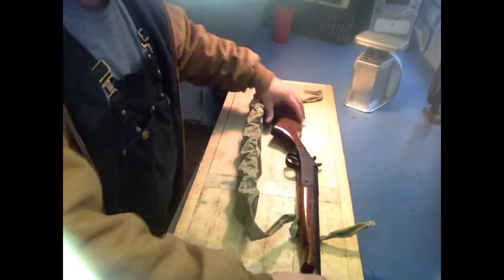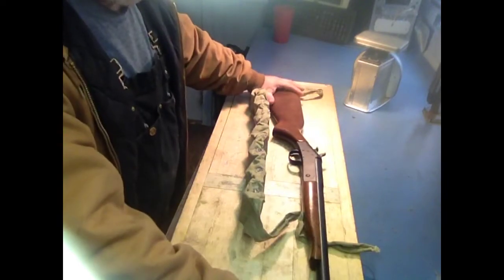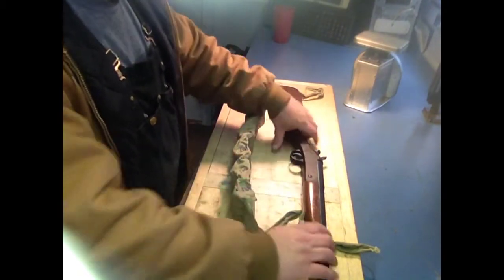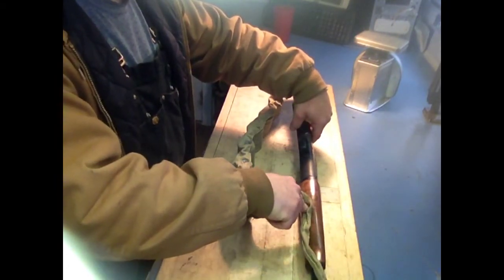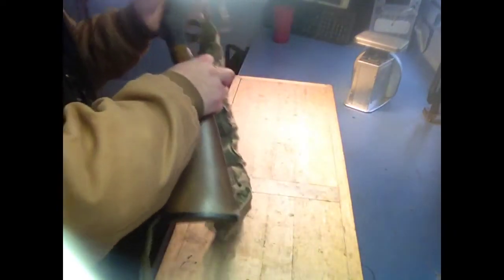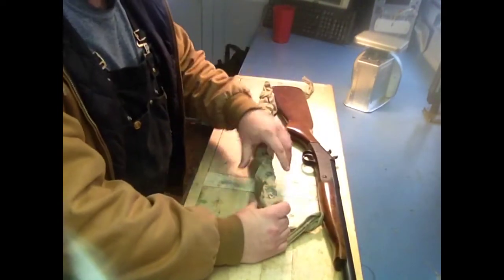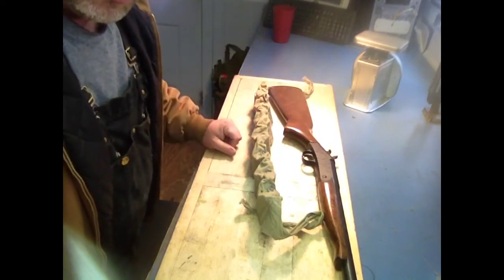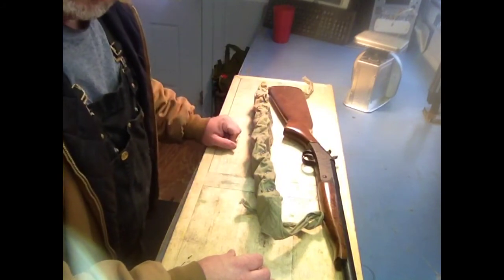IMPROVISED 12 GAUGE SURVIVAL SLING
I had a idea to make IMPROVISED 12 GAUGE SURVIVAL SLING. I used a old bandoleer I had and made a sling for my New England Firearm 12 gauge shot gun. It will hold 24 or so 12 gauge shells or can be used to make small med kits or anything else.